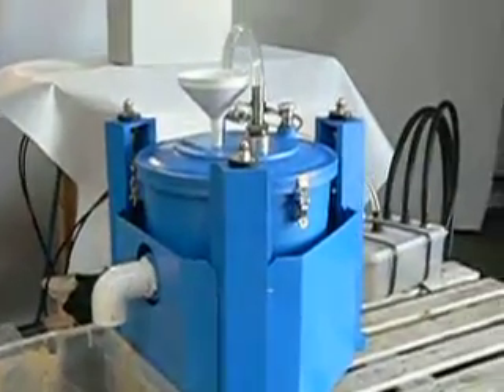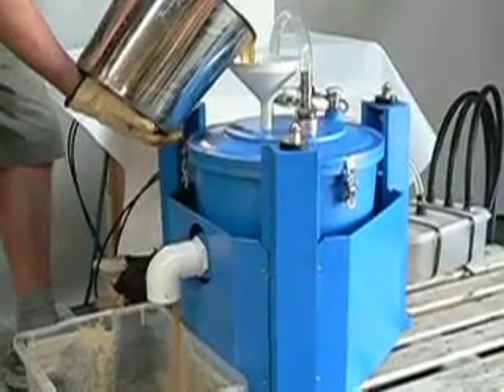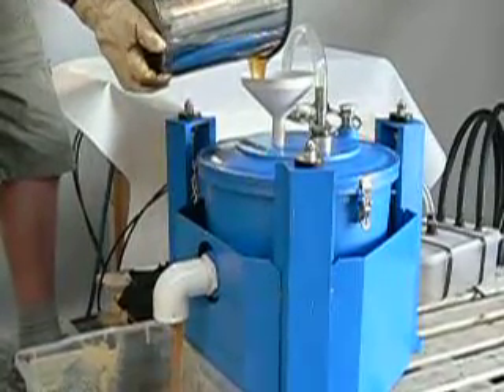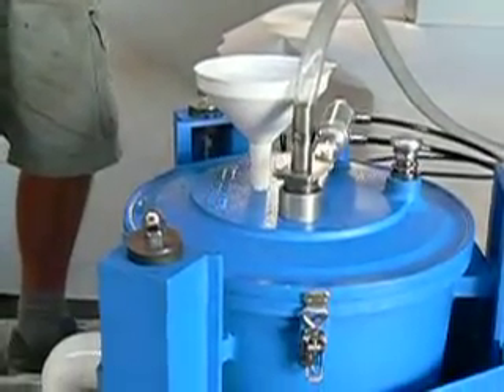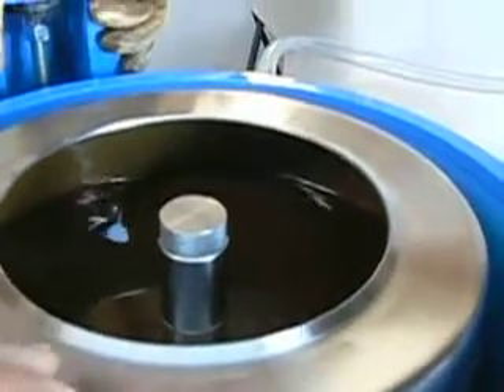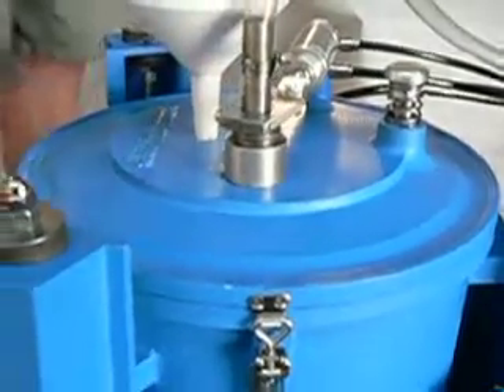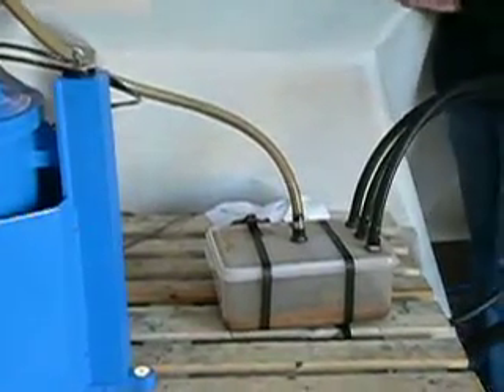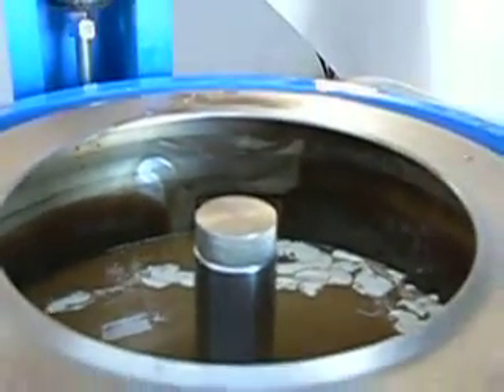Dieselcraft Continuous Flow and Self Cleaning Centrifuge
Dieselcraft CFC1000 is a powerful industrial centrifuge designed for 24/7 operation. No attendant is needed to monitor the run or cleaning cycles. The controller can be programmed to self clean every minute or every hour in increments of 1 minute, all depending on the user's needs and the type of liquid being cleaned.

This is the perfect unit for high volume waste vegetable oil, seed press oils for Biodiesel production and waist motor oil cleaning.

Generally this is a single pass system depending on the flow rate set by the user.